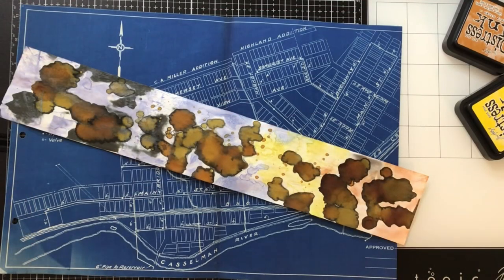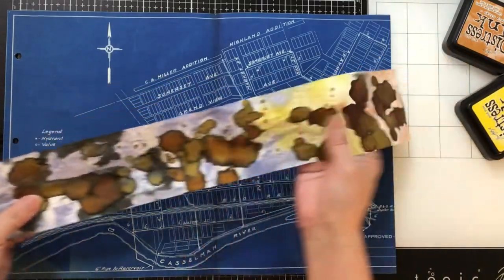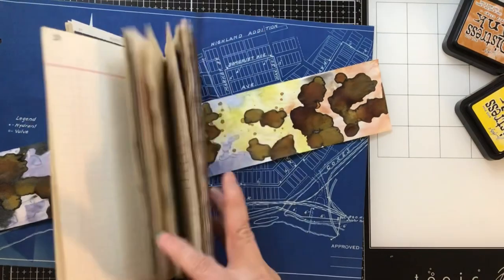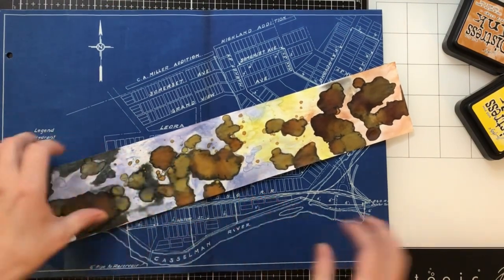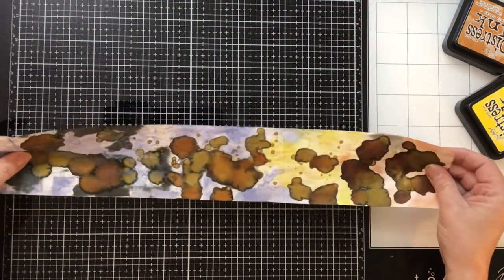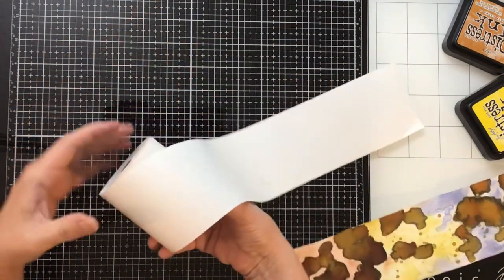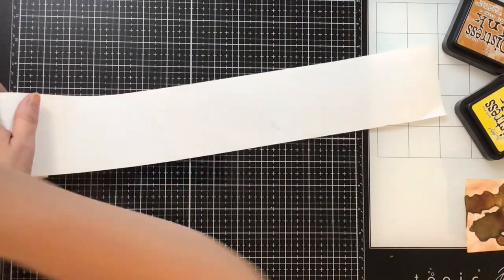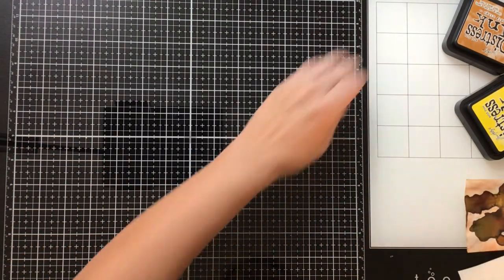Cash Register Paper to Wow!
Turn thrifted cash register paper into colorful backgrounds for tags, pockets and other junk journal embellishments.

My Etsy